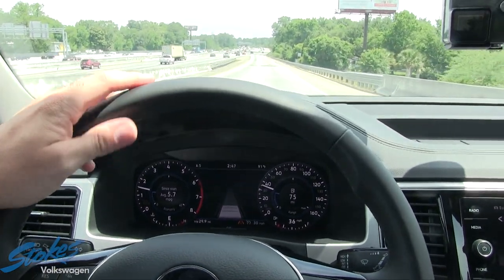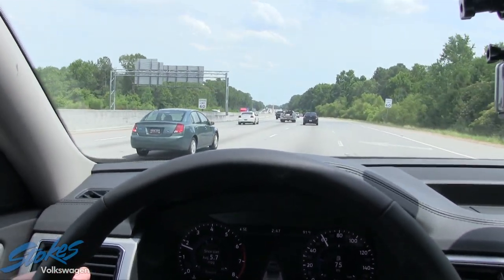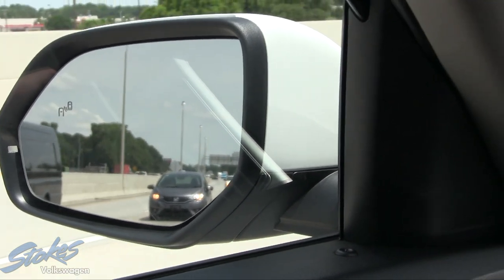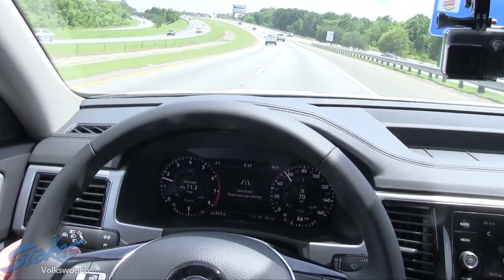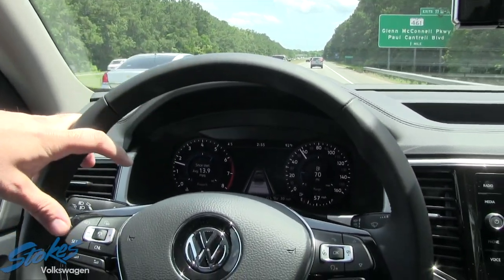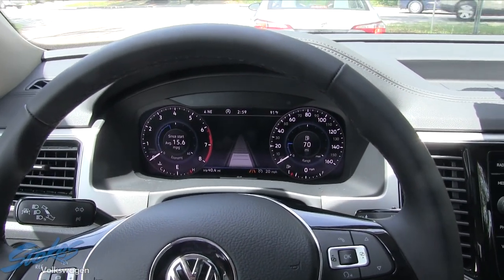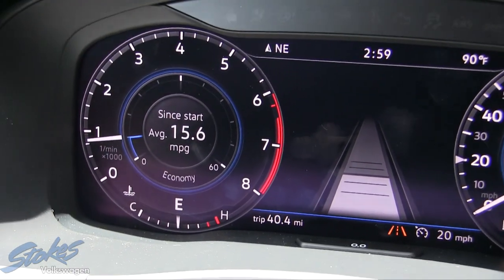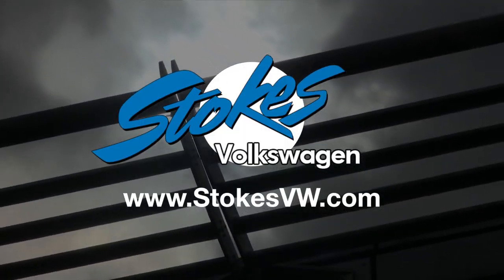2018 Volkswagen ATLAS - Interstate Road Test & OffRoad | Safety Features - Middleton Place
Today I'll be taking you for a ride with me! Driving the New 2017 Volkswagen ATLAS SEL Premium from Stokes VW. I took the vehicle for a few hours to test out the Adaptive Cruise Control on the Interstate and other great safety features that VW offers on premium models.
Make sure to visit the dealerships website if your interested in buying a new Atlas.